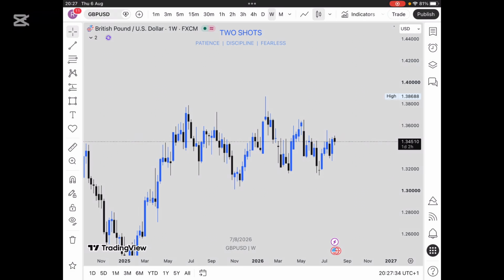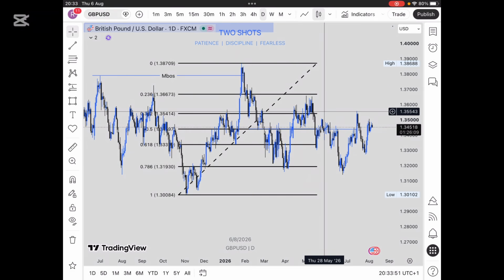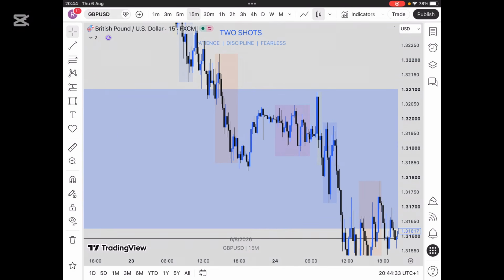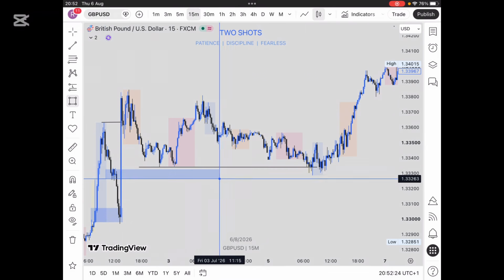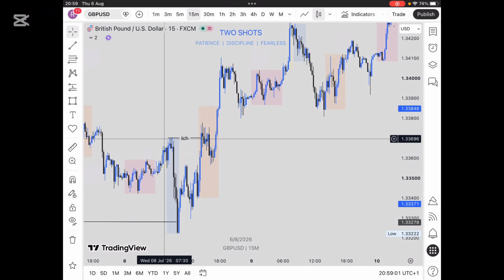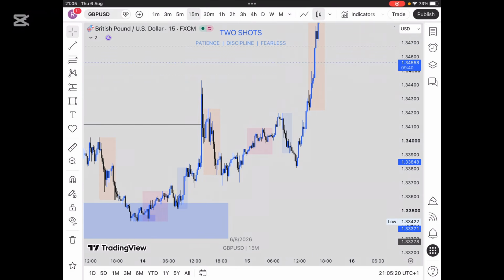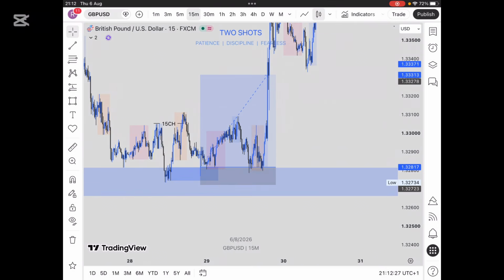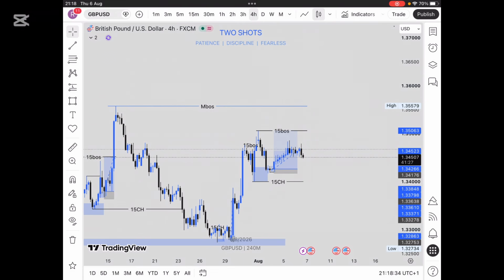Gbpusd directional bias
Welcome to RichyTrades. This channel shares technical analysis, price action insights, and educational forex content.